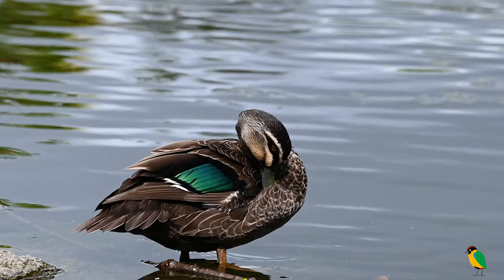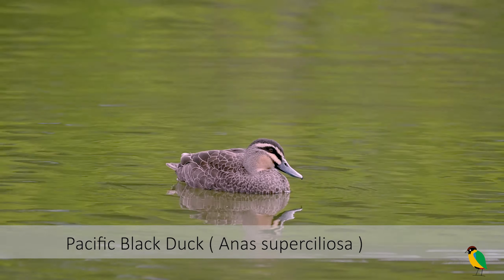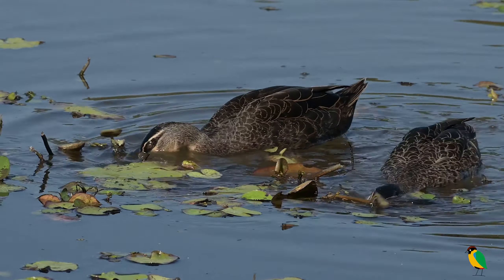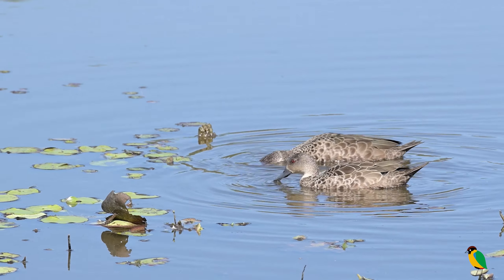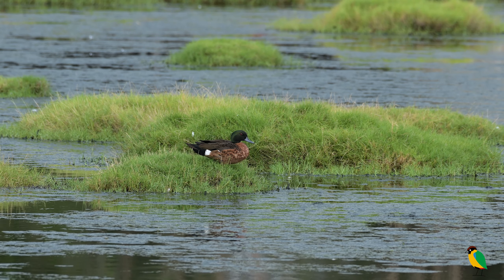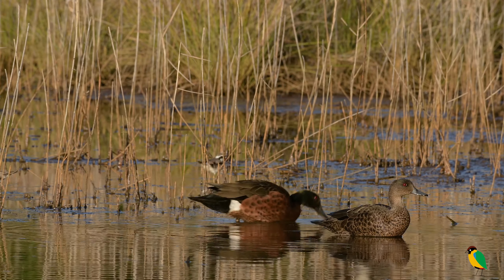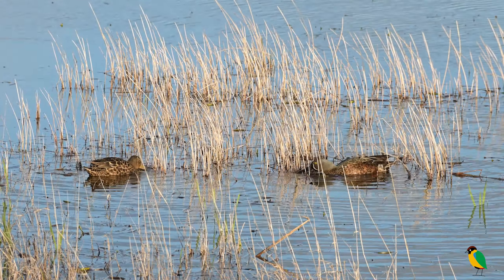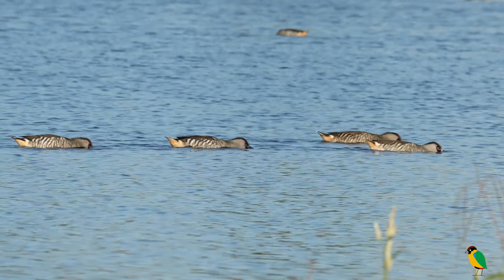Ducks of Queensland. A guide to the Ducks of Queensland. Tim Siggs. Australian Bird Media.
This is part 1 of a 4 part series on the Ducks of Queensland.
A short film to show the key features of our beautiful Ducks. We show the key identification features of each species along with varying techniques of feeding for each species.